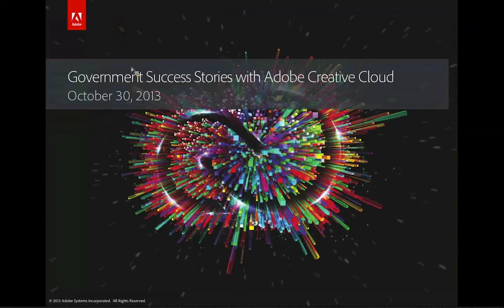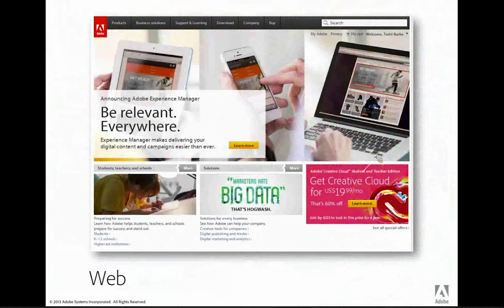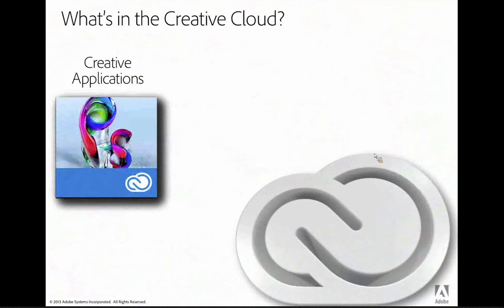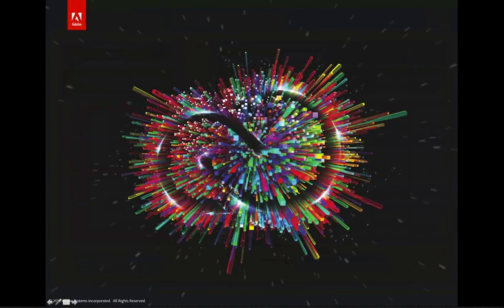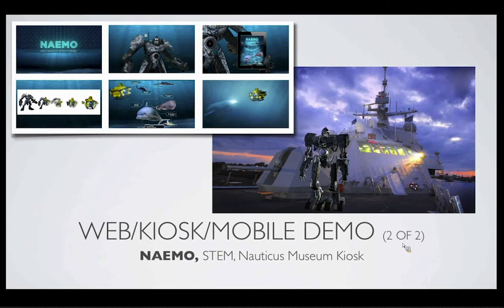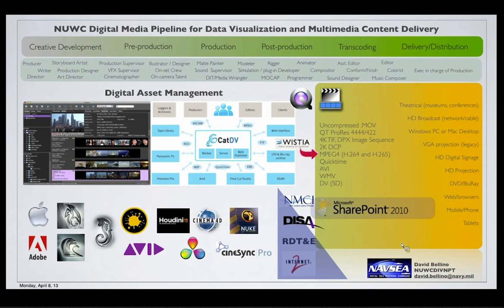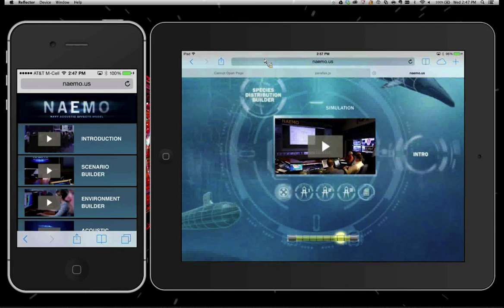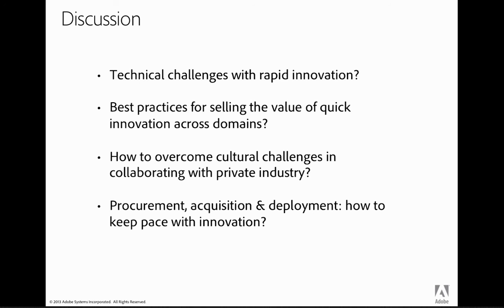2013 | U.S. Naval Sea Systems Command (NAVSEA) & Creative Cloud | Customer Story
Adobe Government’s Jerry Silverman reveals current and future design workflows across desktop, mobile, and tablet devices. This interactive session provides real-world examples from the US Department of Defense, whose agencies are streamlining operations, realizing strategic efficiencies, and saving valuable time and money by moving to Adobe's subscription model. Hear from our featured customer speaker, David Bellino, Technical Program Manager at the U.S. Naval Undersea Warfare Center (NUWC) in Newport, RI, who has 25 years of experience as a director, producer, editor, interactive multimedia designer, and game developer has spanned industries, creating award-winning campaigns and media for commercial and public sector customers alike. Recorded live on October 30, 2013.